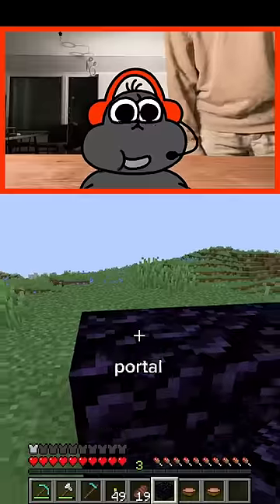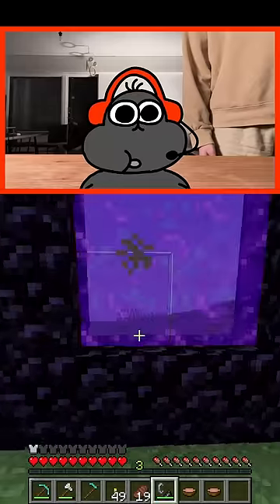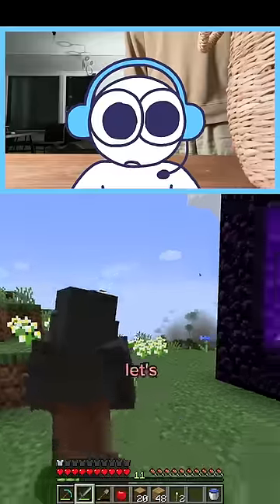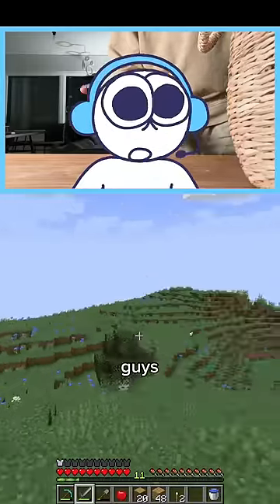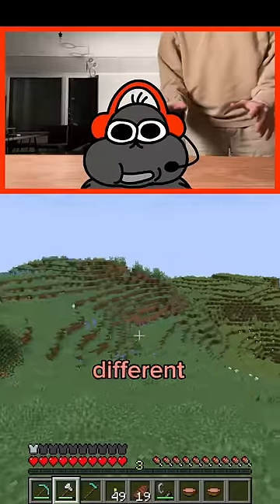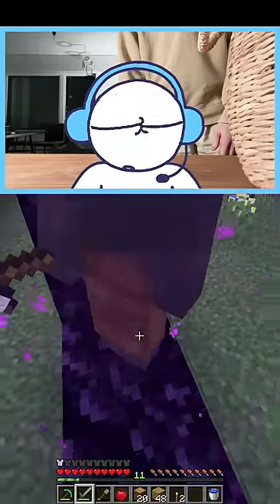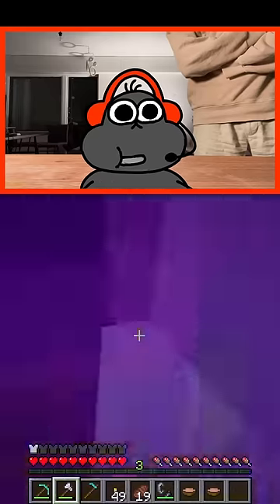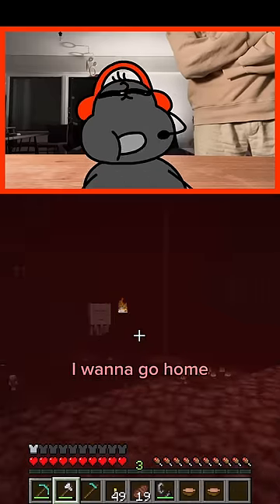Rabberts first reaction to the Nether (gone wrong)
Rabbert & Nestor venture into the Nether but it's not as simple as you might expect.